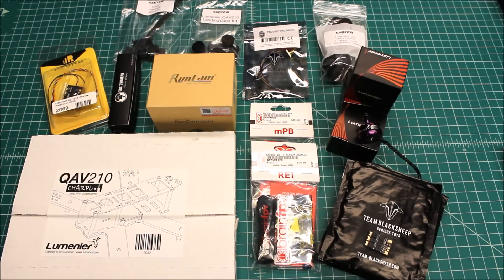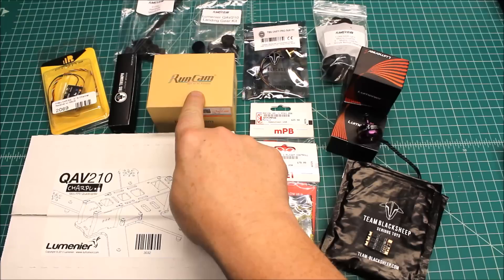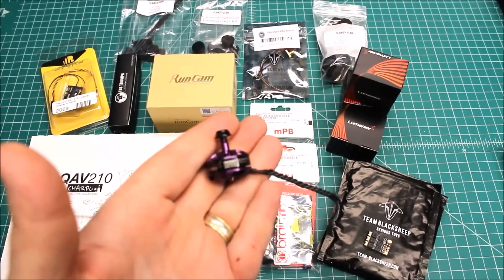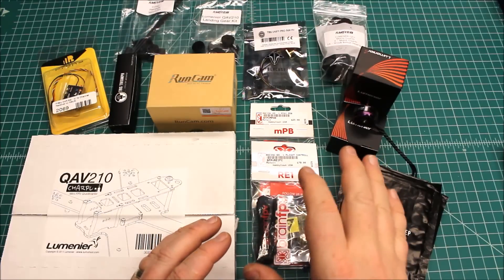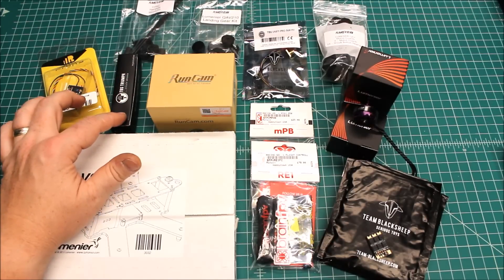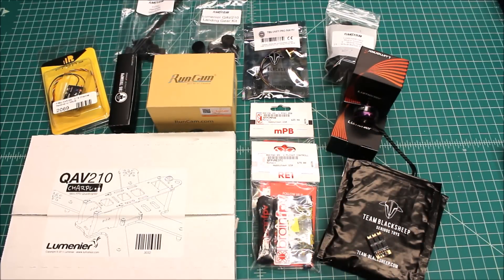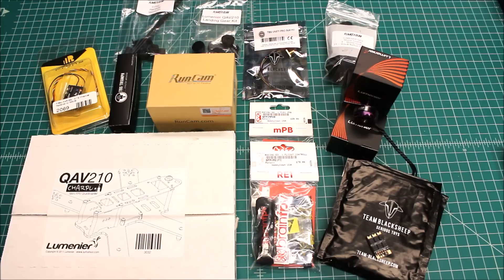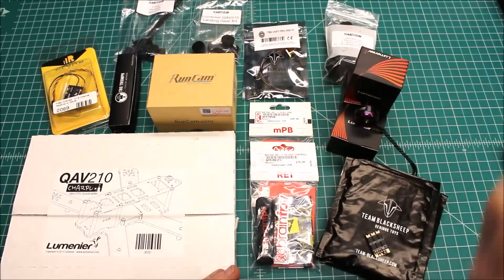QAV210 Charpu FPV Build-Out "Skitzo Ceramic, Runcam Eagle, and TBS Bulletproof"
Build-out Video of the Lumenier Charpu 210 with Skitzo Ceramic Bearing Motors, TBS Bullet Proof ESCs and Runcam Eagle Camera.